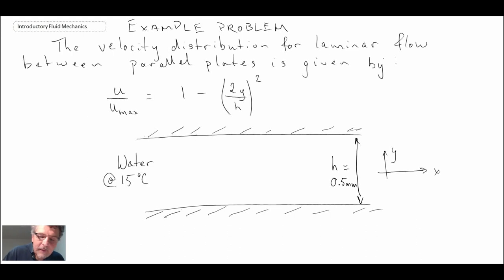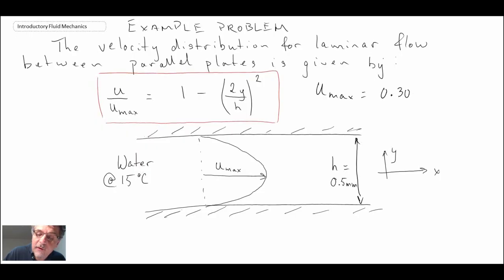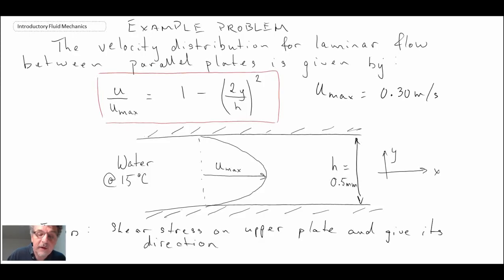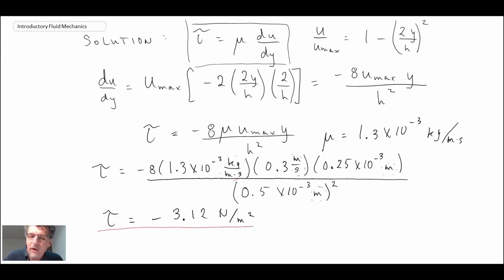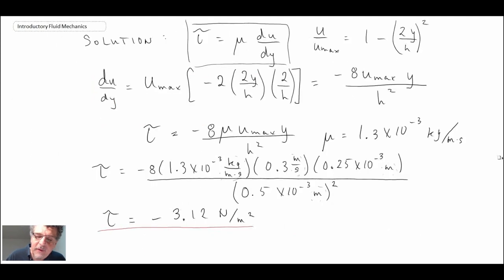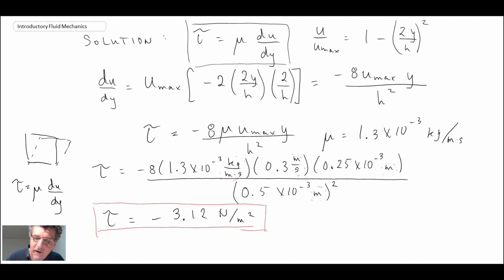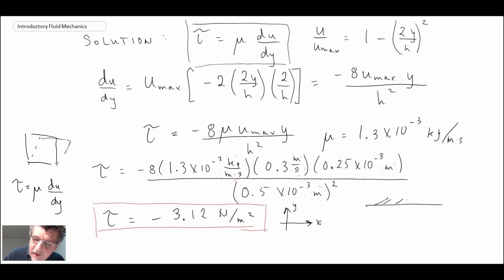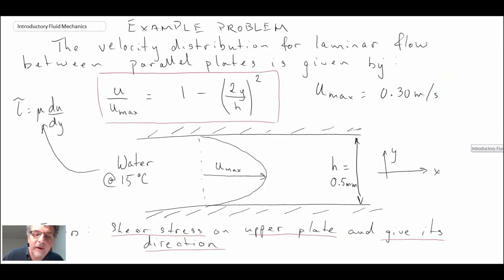Introductory Fluid Mechanics L2 p5: Example Problem - Wall Shear Stress